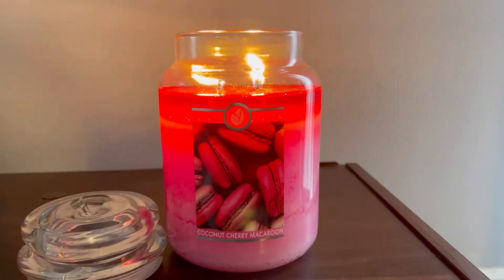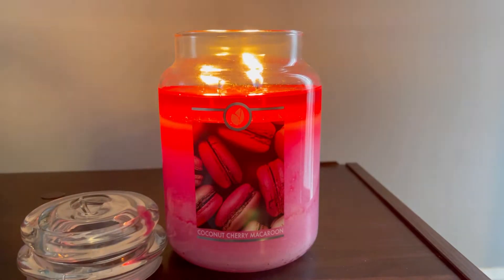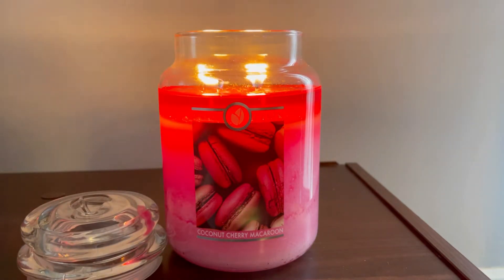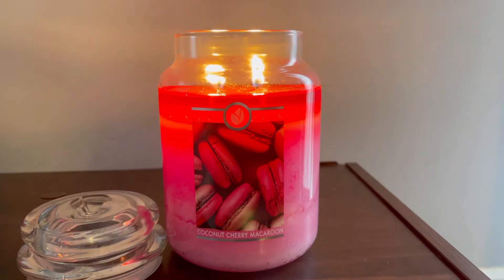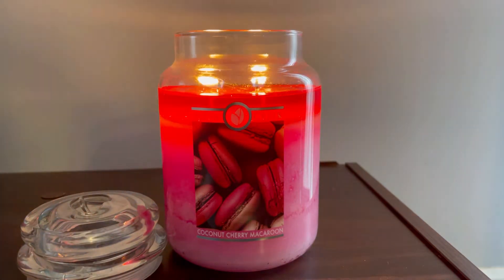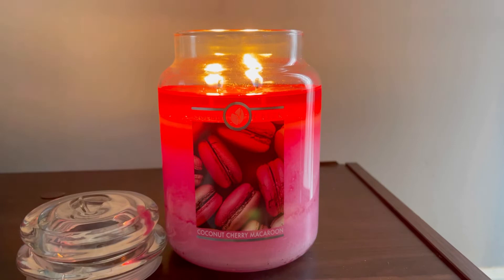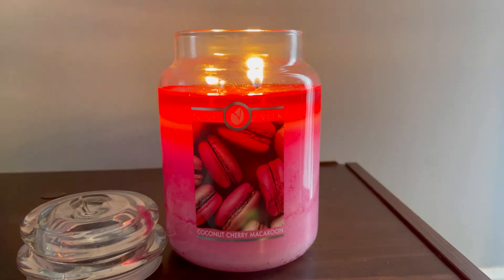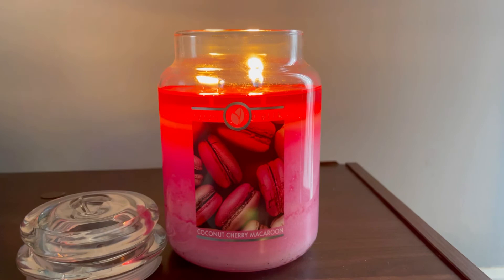Goose Creek’s Coconut Cherry Macaron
Something I noticed about the packaging that I do have a problem with is that some of the macarons are cracked 🤦🏽‍♀️ One of the reasons  they are considered the most difficult cookie to make is because they have to be perfect. The packaging went from beautiful to annoying. 😂❤️♈️🔥